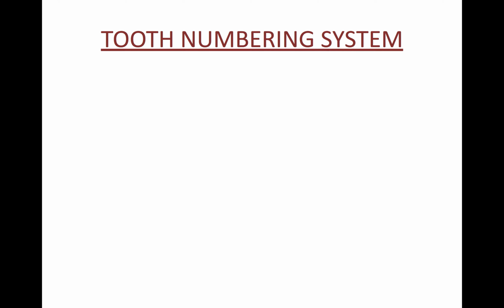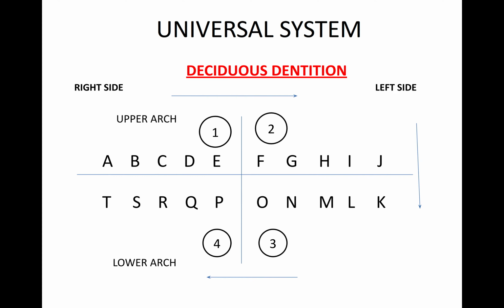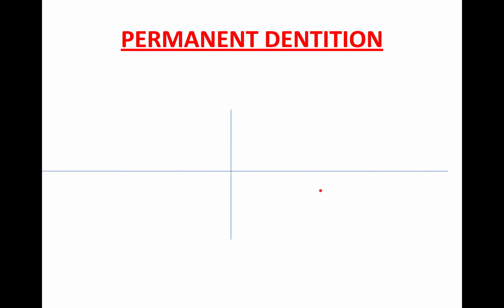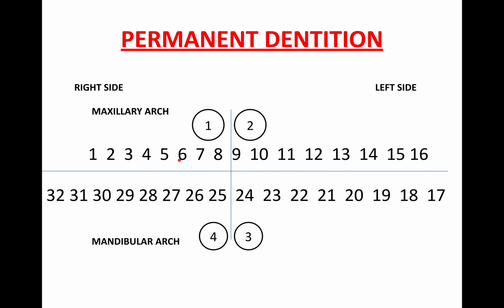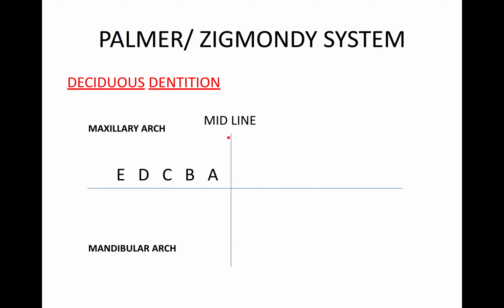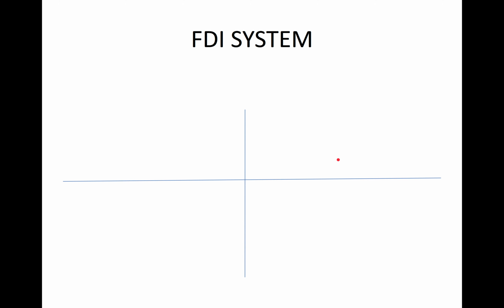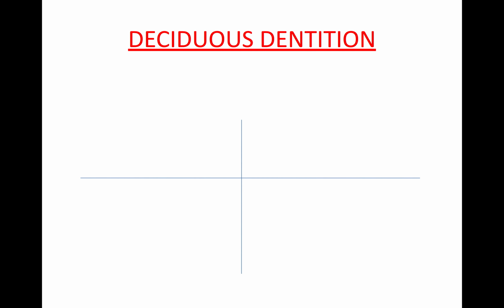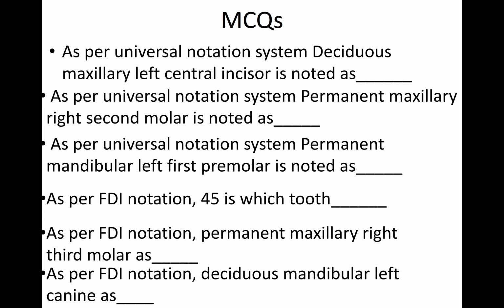TOOTH NUMBERING SYSTEM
This video is about tooth numbering system..
Three types of tooth numbering system are used
1. Universal system
2. Zsigmondy/ Palmer system
3. FDI SYSTEM

Eruption sequence of tooth
kennedy's classification with applegate's rules
Dental caries